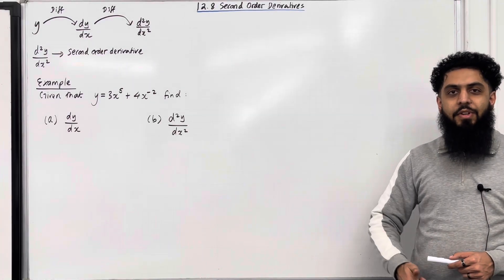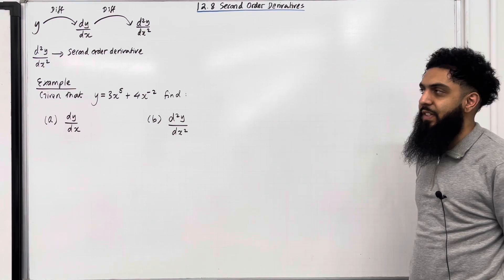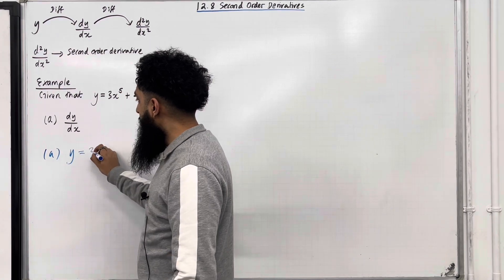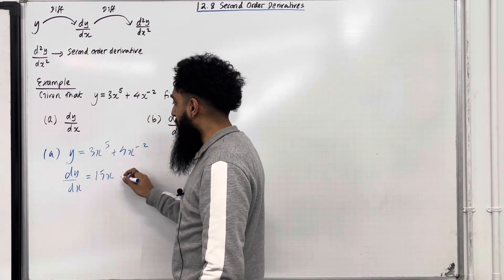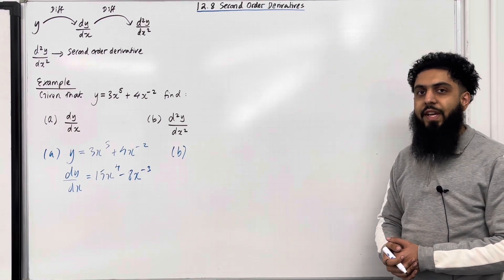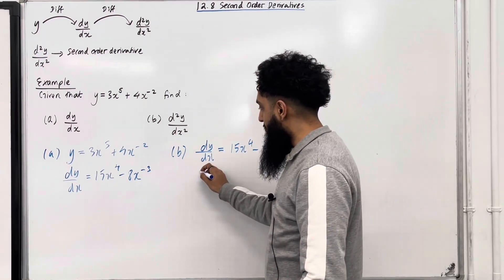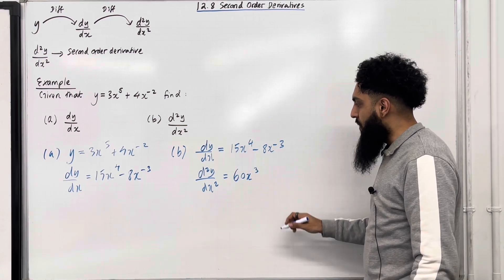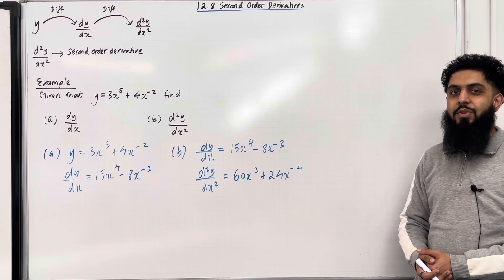Edexcel AS Level Maths: 12.8 Second Order Derivatives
In this video I cover:

1. Differentiation
2. First order derivatives
3. Second order derivatives
4. Differentiating twice
5. Differentiating polynomials